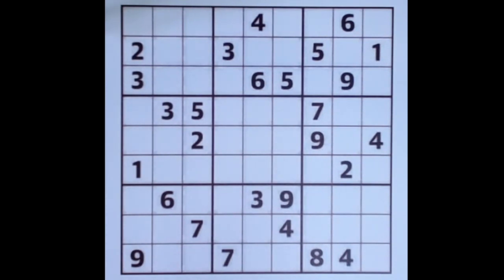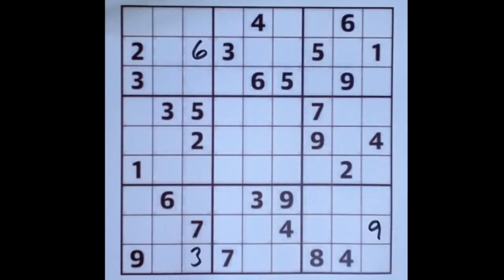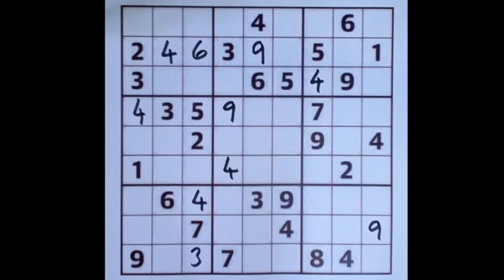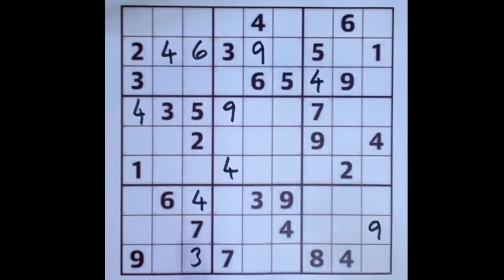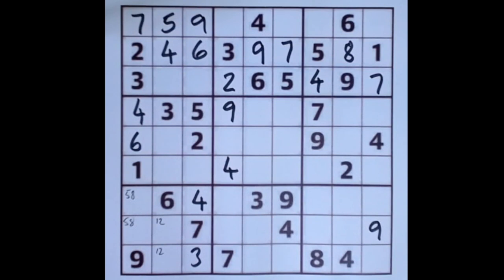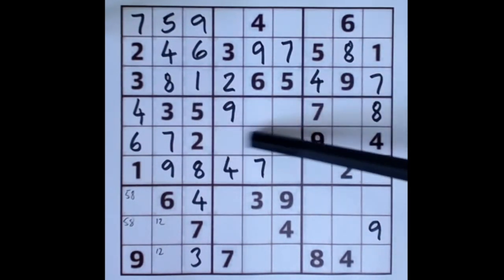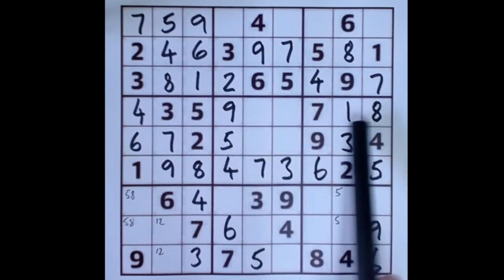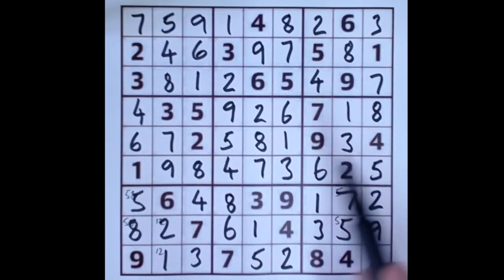Sudoku – The Guardian 23 Apr 2021 Hard? Not really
This one doesn't need any special technique to finish – just a quick look around and basic elimination practices. I don't think it'll take you long to do but if you get stuck, well, that's what the video is for. Here's the link to the Guardian sudoku puzzle for today